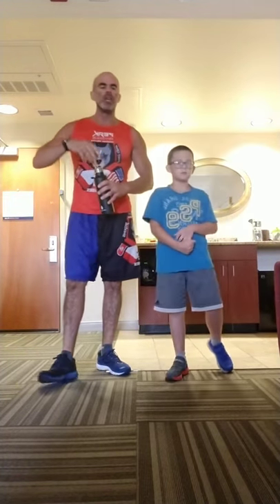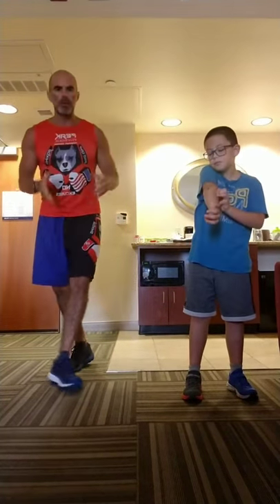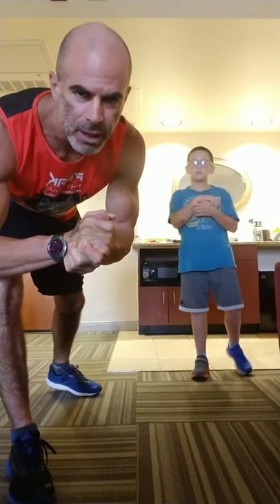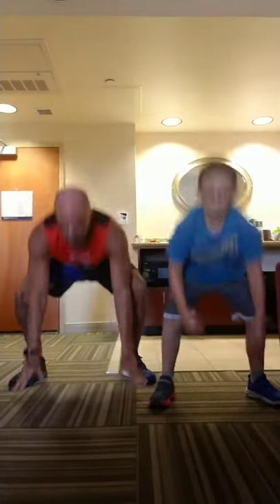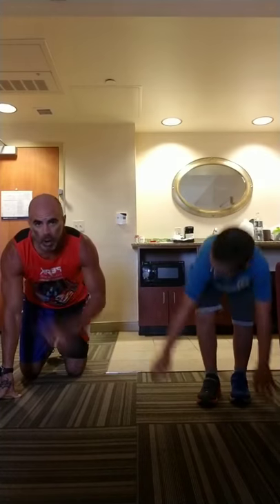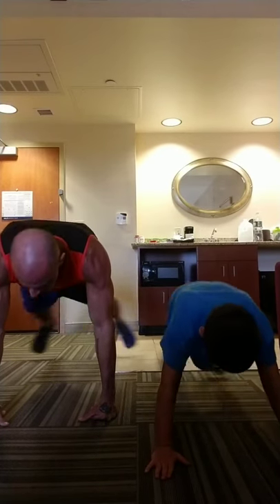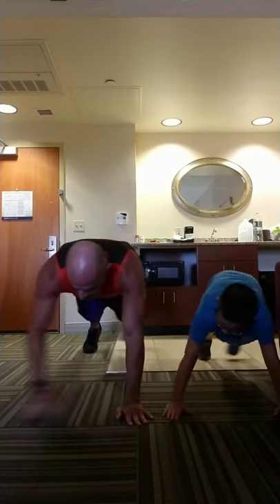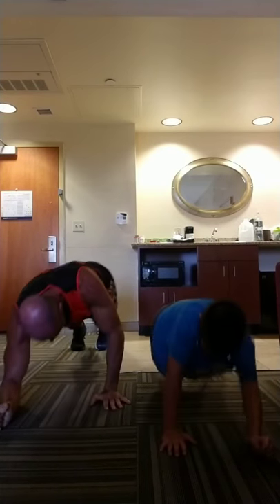Hotel Bodyweight Workout with Trainer Steve Eckert